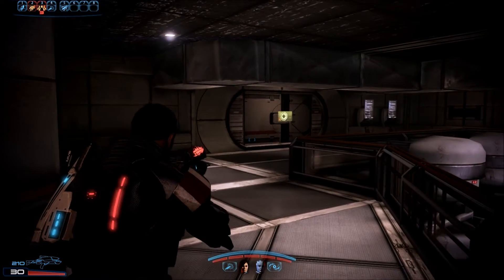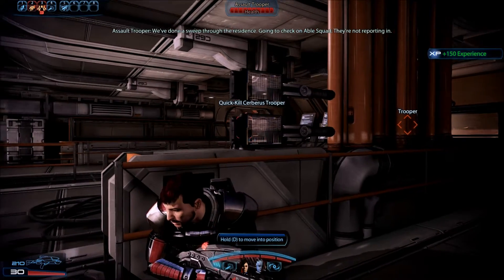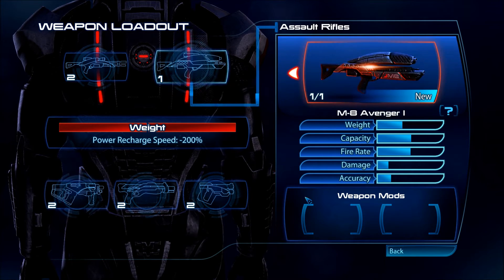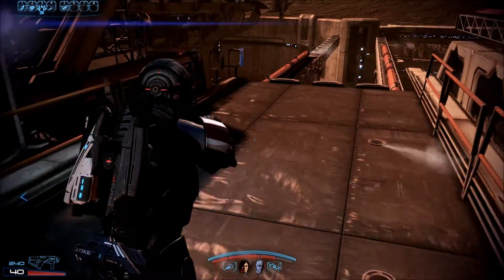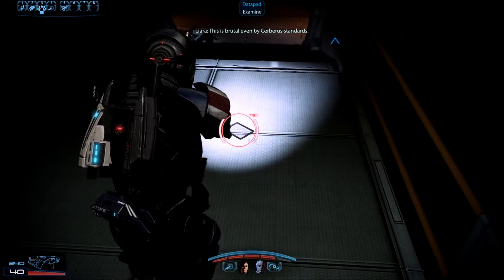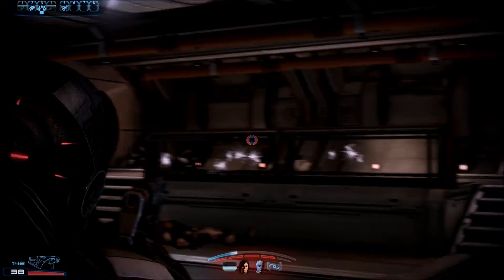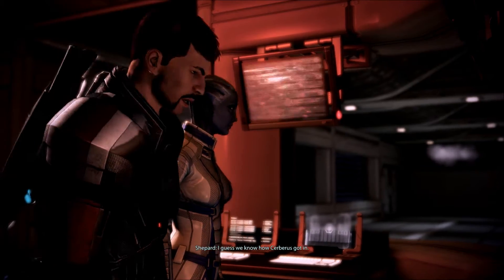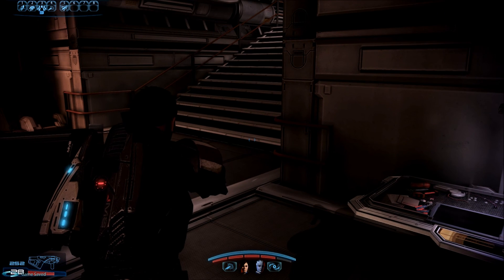Let's Play Mass Effect 3 005 Mars Continued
Continuing the mission on Mars.